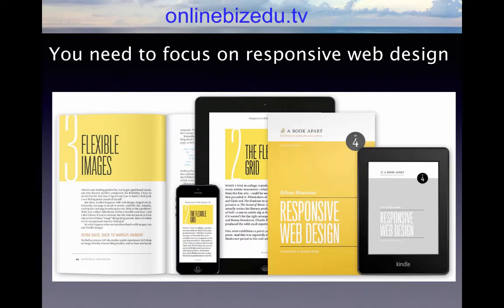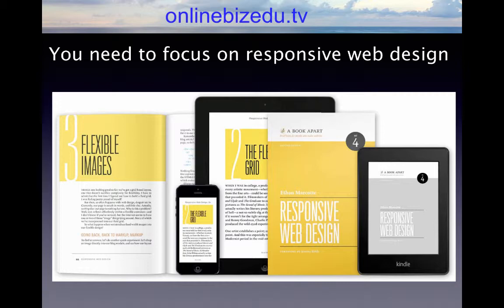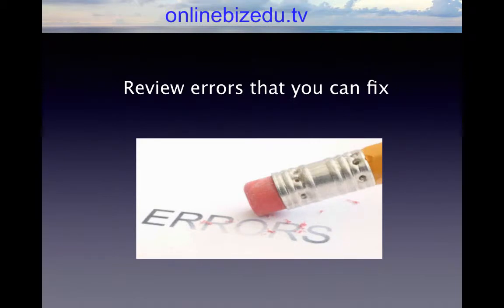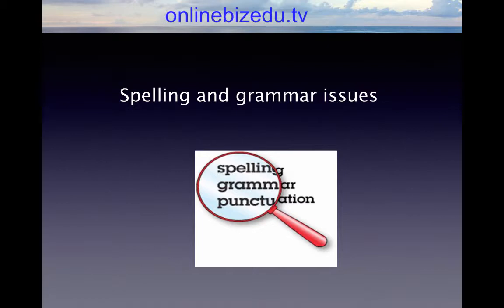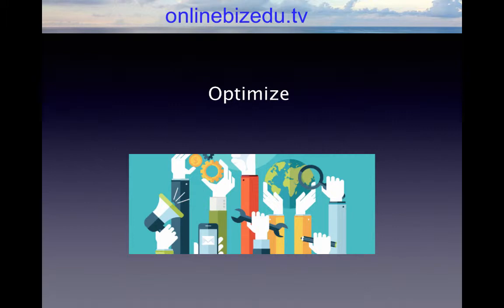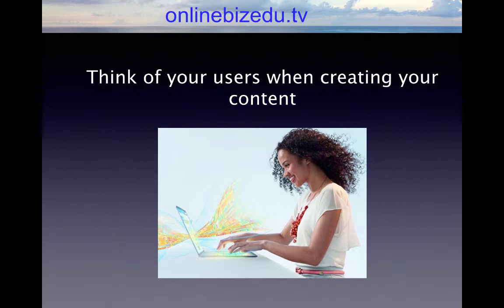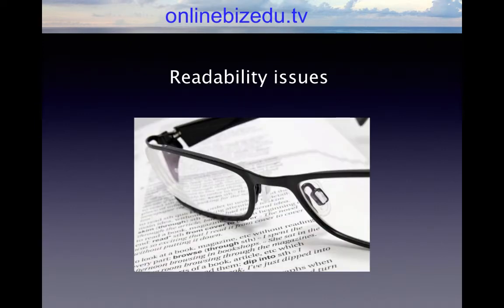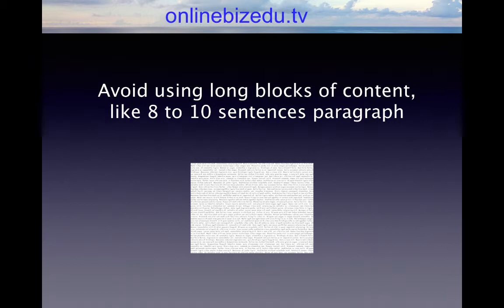How to Avoid Negative On-Page SEO Google Ranking Factors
Not being mobile friendly. I have stress this already multiple times to you. I think now you know the mobile is important. Having responsive design is also important. But again, if you're not incorporating this yet, I want to stress that one more time. It Is going to harm your rankings. It is negative factor.
You need to focus on responsive web design. Search engine plays a huge importance of making experience better for their visitors.
Your site should resize and adjust to fit any screen size. Drag the corner of the web browser window on your computer and you'll see a re-size right before your eyes. Look your website on your mobile phones and tablets to see how it looks, how people are interacting with your content. Use Google's page fit in size tool to check for page fit.
Review errors that you can fix. So errors related your content that you can improve upon.  Ensure your images are sized appropriately as well. You don't have oversized images. It is going to slow to load on mobile devices and on your website. So it is actually to help you to made website as well.
Spelling and grammar issues we touched on that when we are talking about quality content within your on page SEO. But search engines really want a quality experience for the user as it pointed out. I sound like a broken record when I say that over and over again. That is because it's true. If you are going to optimize your site for users, you're going to win with the search engines.
Optimize, meaning you're going to do everything you can with quality content, a good user experience, mobile friendly, spelling and grammar issues, all those factors you want to have in place. So, it is a good experience for your users.
Content that is poorly written with grammar issues will cause quick bounce and hurt your sites’ credibility. Poorly written content is going to cause a decrease in sites conversion. Because people are going to lose respect for you. There is a saying: Wow, he can’t spell his material correctly, how is his e-book going to be quality? How is this free report even going to be good? Or his newsletter?
Think of your users when creating your content. If you outsource your content, ensure it is edited before you posted. That means, if they do have spelling error, have them fix it. Or if they are constantly making errors, maybe find new writers. Or before you posted just reviewing yourself. Make sure, it's up to your standards. Make sure, it's a good article. Strive for well-written and unique content all the time and you'll be just fine.
Readability issues. Content that is difficult to read also negatively impact to you. Beyond just spelling and grammar problems, readability is how people will read your content. We touched on this as well.
Avoid using long blocks of content, like 8 to 10 sentences paragraph. Or an entire page of content with no paragraphs, line breaks, headlines. Instead, break up your content to short and easy to understand paragraphs, maybe 2 to 3 sentences. This makes it very easy on the eyes. People are going to want to stay around and read.